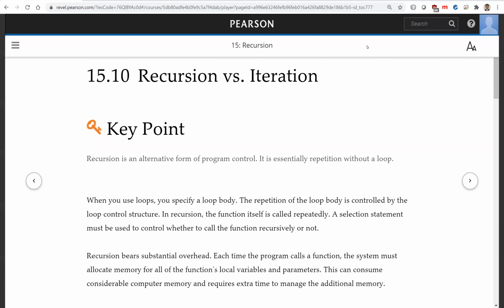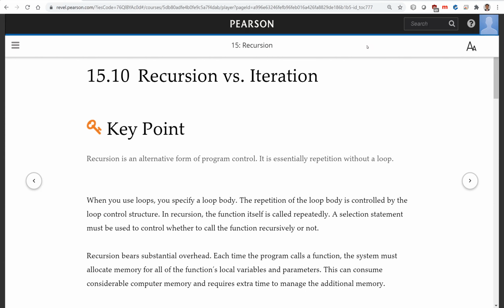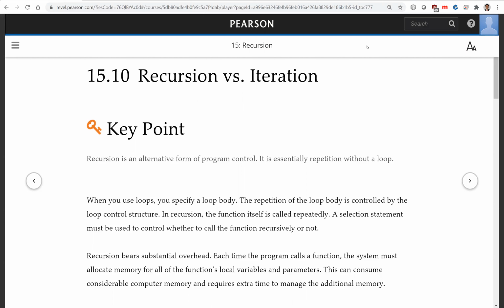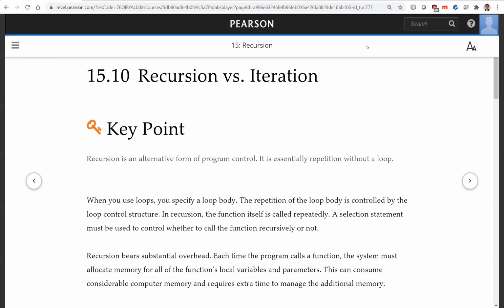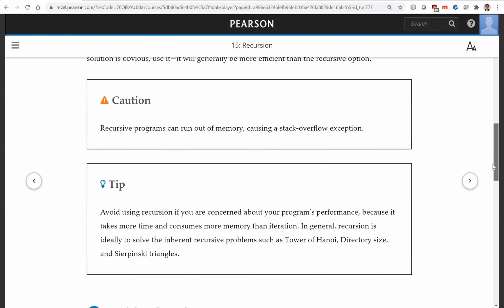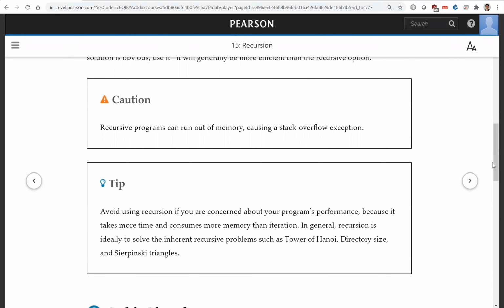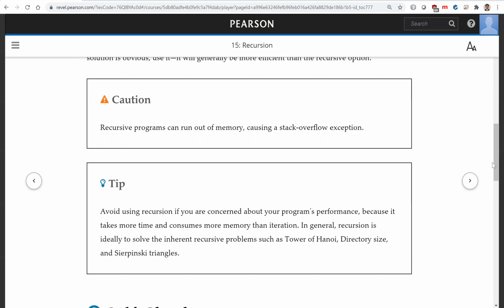Daniel Liang Python Section 15.10